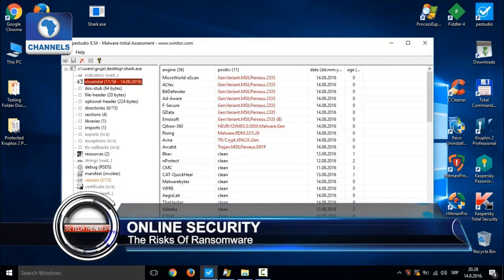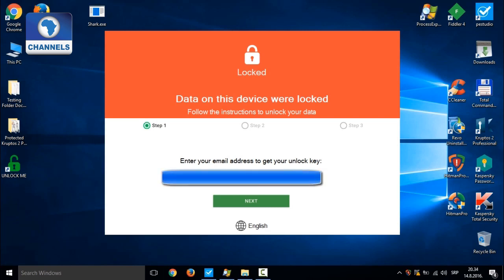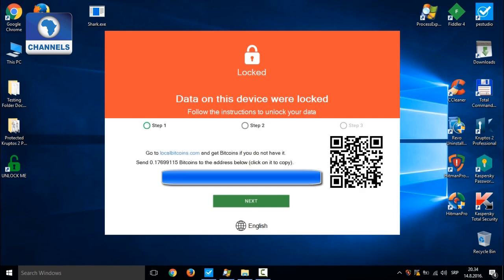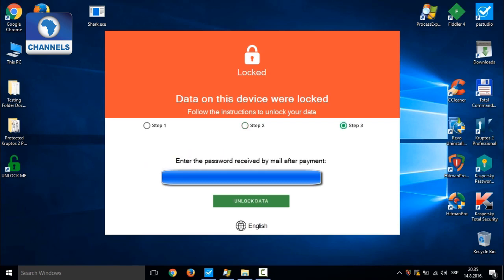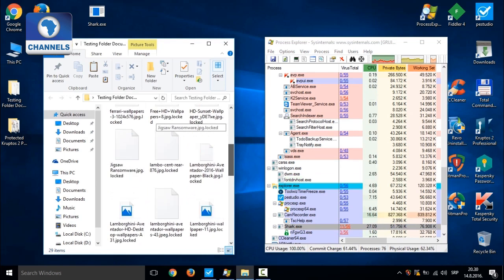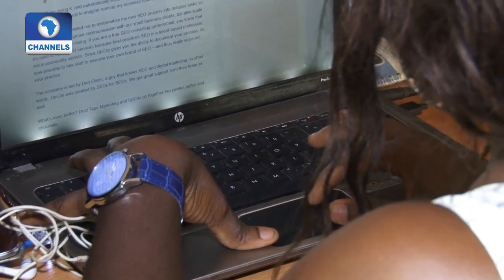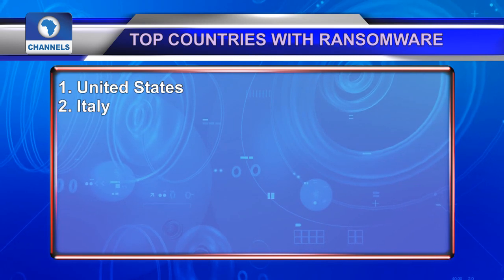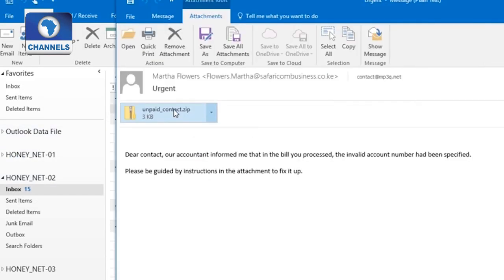Tech Trends: The Risk Of Ransomware